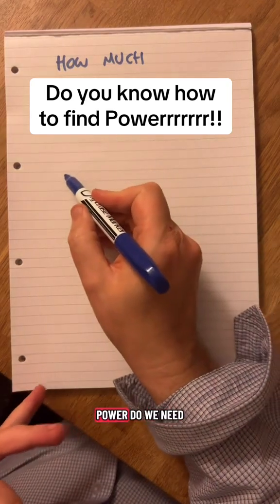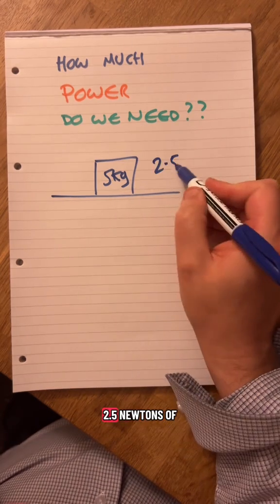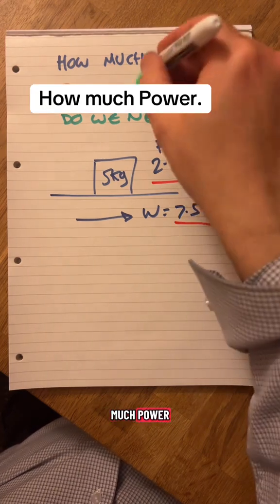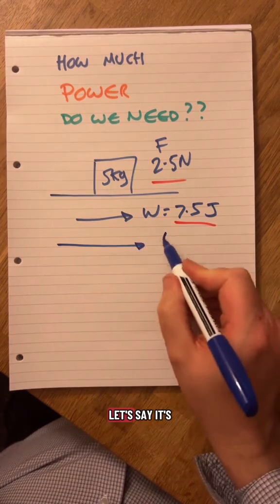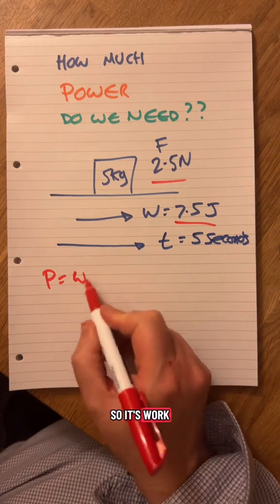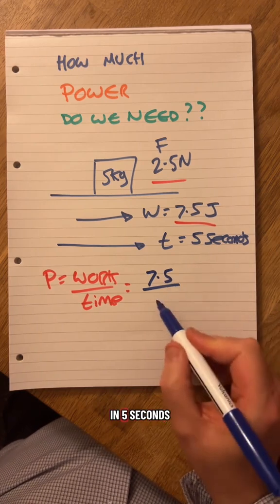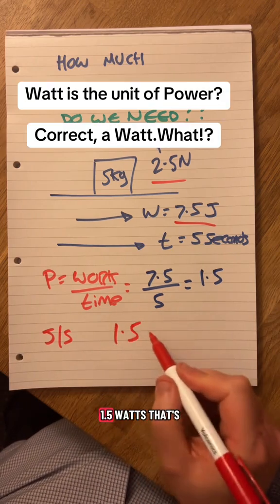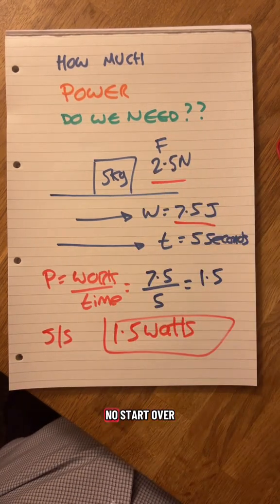This is how to calculate how powerful you are!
We all use Power everyday…

The faster you do work, the more powerful you are!!